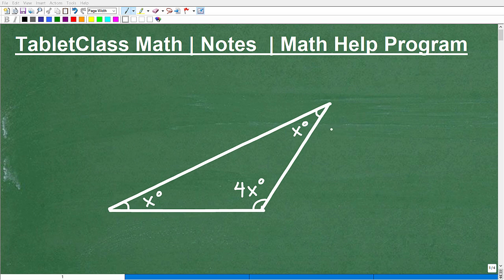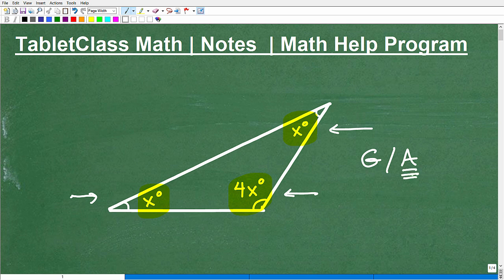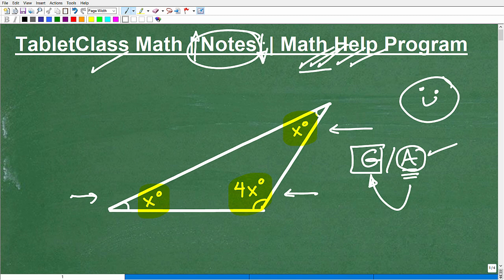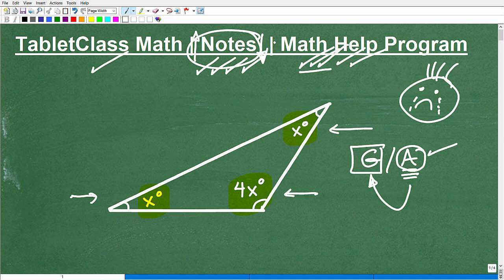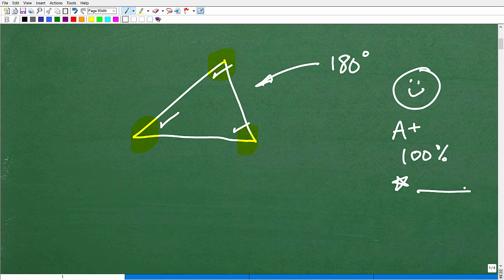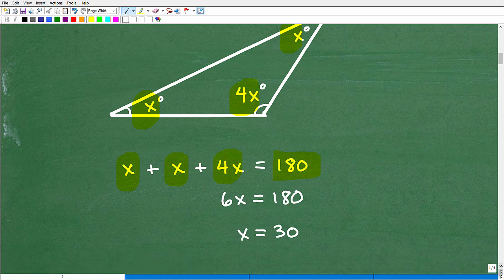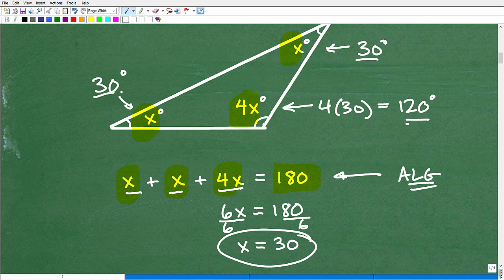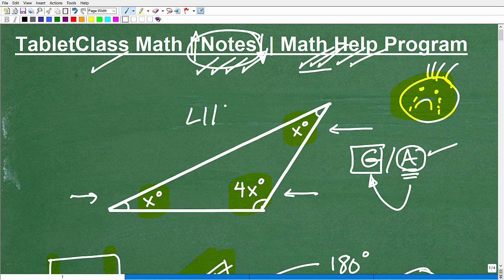Let’s Find the ANGLES of the Triangle…Step-by-Step…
Geometry help with solving a for angles in a triangle.  For more math help to include math lessons, practice problems and math tutorials check out my full math help program